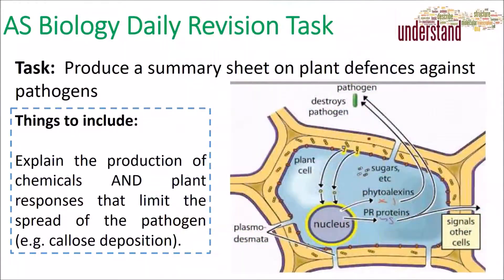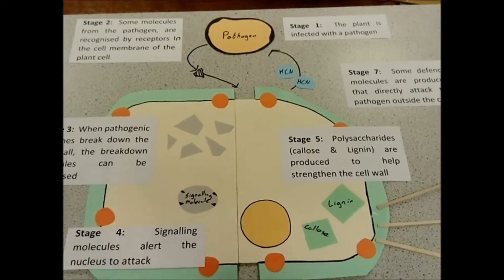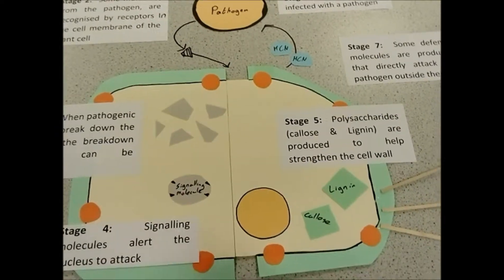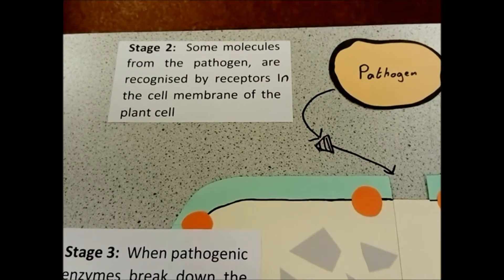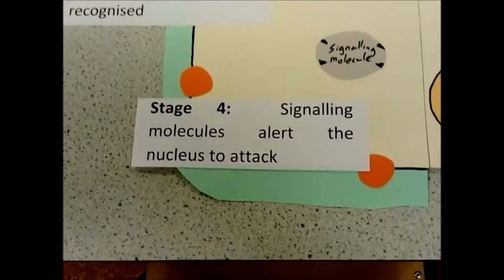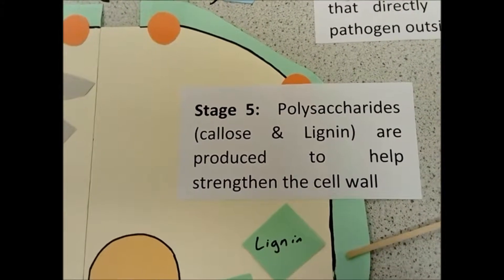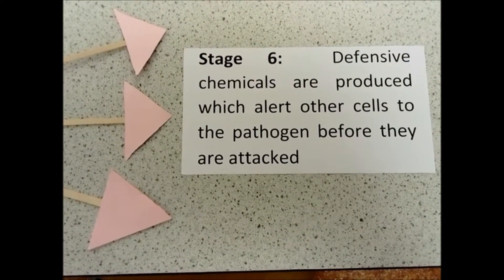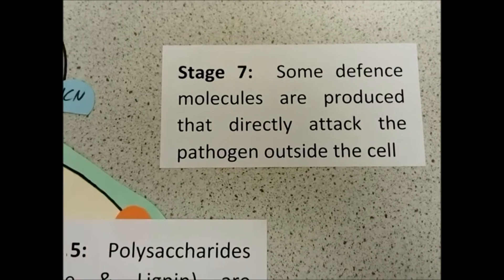AS Biology Daily Revision Task 86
A video to outline today's daily revision task